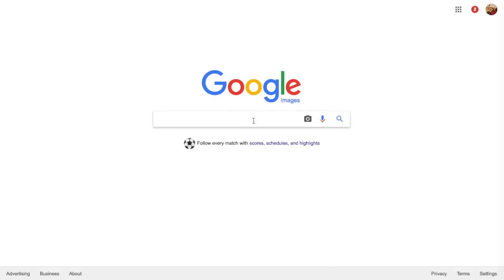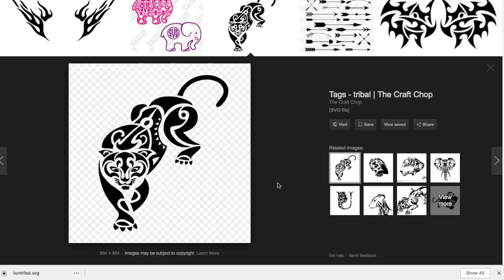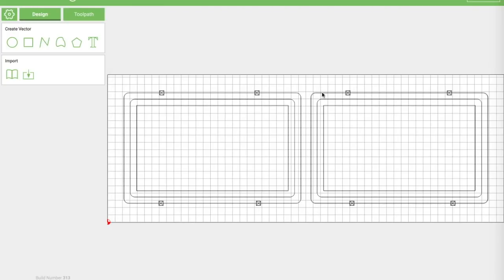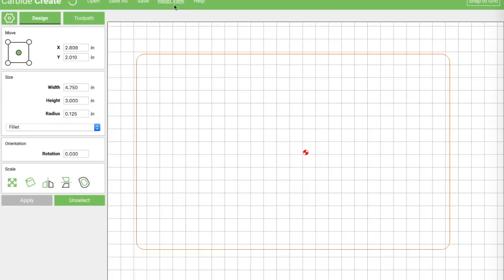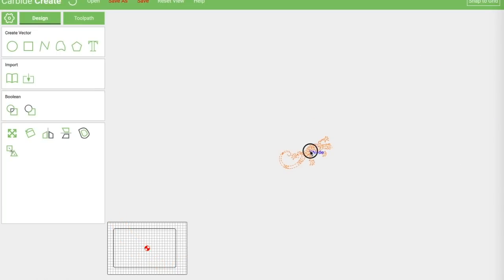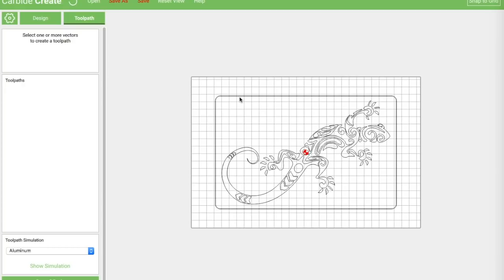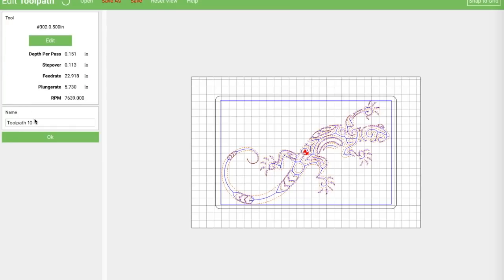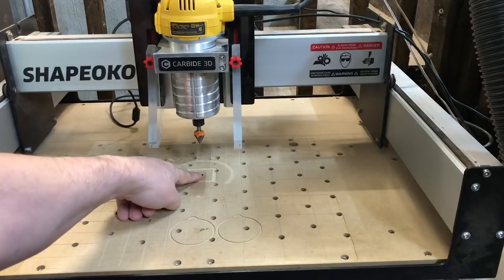Part 2: Box Top Design on Shapeoko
This is part 2 of 3 in my box making series for Shapeoko. This one focuses on finding SVG designs and getting them centered consistently on boxes.